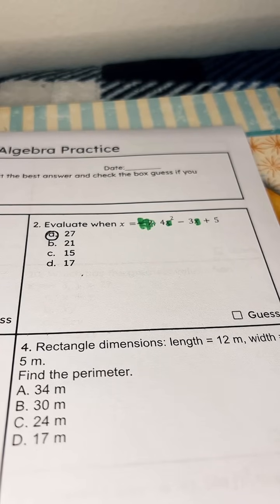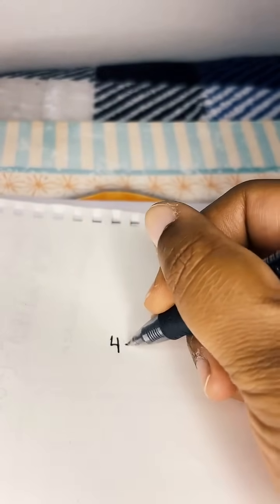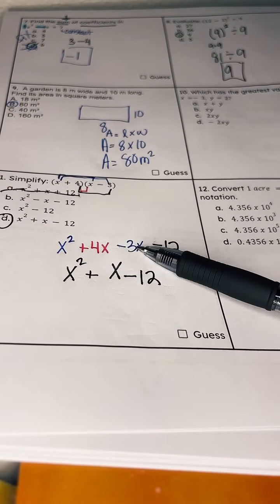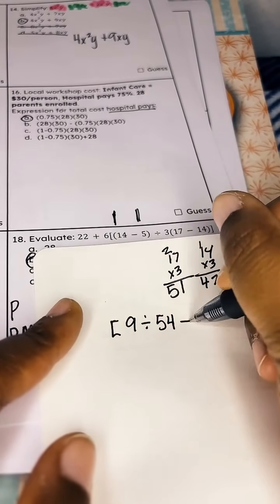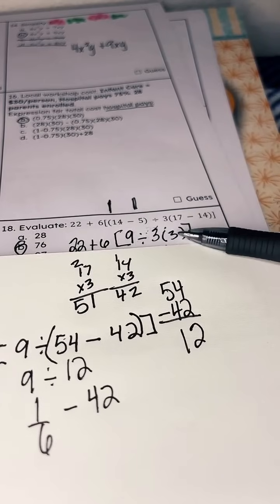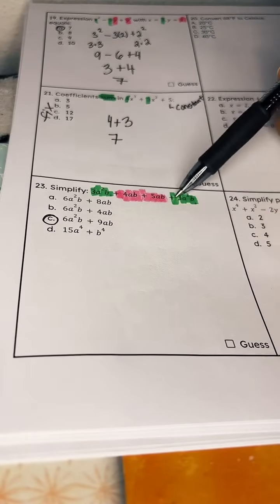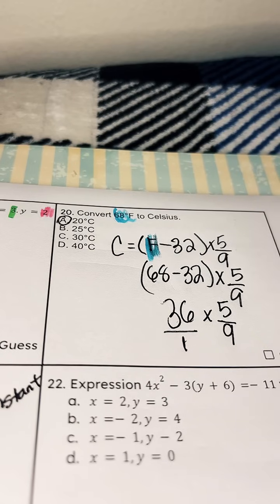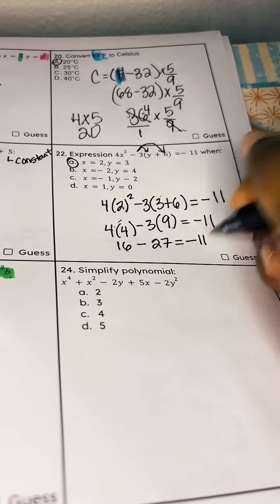GED Math Practice | Master Algebra Step-by-Step for the GED Test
Algebra is one of the most important skills on the GED Math test, and this practice session will help you master it with confidence. We’ll work through real GED-style algebra problems step-by-step so you can solve them quickly and accurately on test day.

What you’ll learn:

Simplifying expressions and combining like terms
Solving linear equations and inequalities
Working with exponents and radicals
Factoring and polynomials
Graphing basics and interpreting solutions

This session is perfect for GED test-takers, adult learners, or anyone who wants a clear, easy-to-follow refresher on algebra.